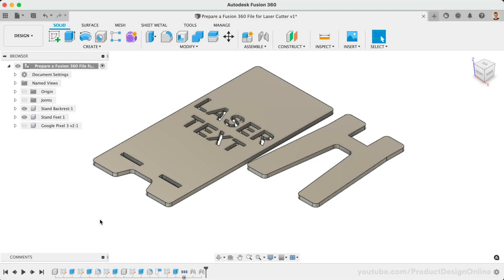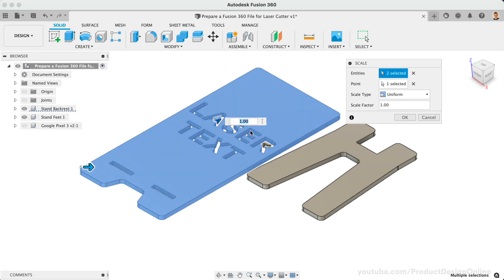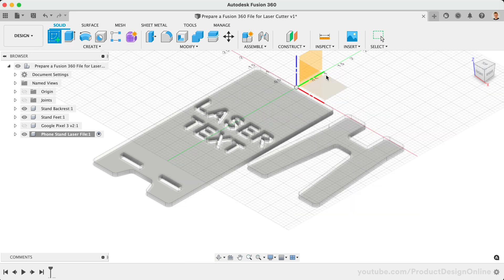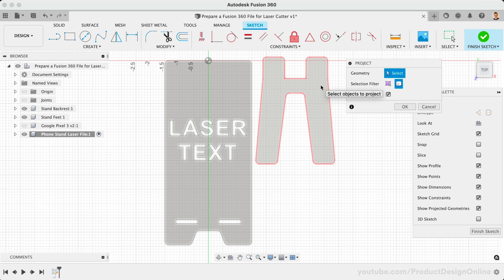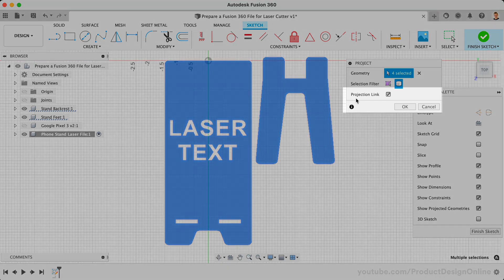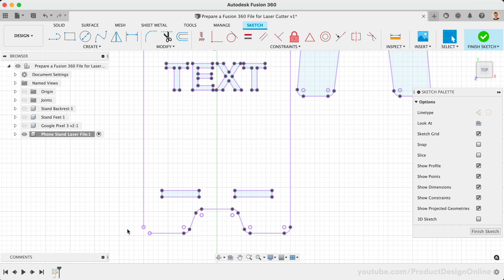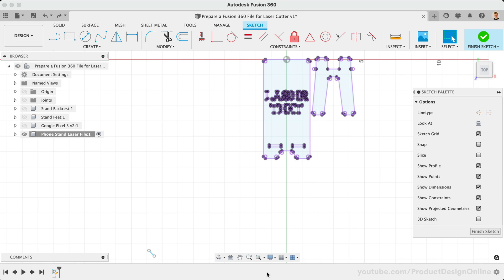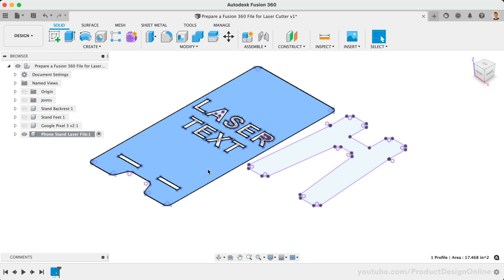Prepare a Fusion 360 File for Laser Cutter - Learn Fusion 360 for Laser Cutting 3 of 6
Thanks to SendCutSend.com for sponsoring this series on Laser Cutting with Fusion 360!

Learn how to prepare your Fusion 360 file for laser cutting. This includes how to check your units of measure and scale, how to Project your edges or contour into a single sketch, and additional considerations when preparing files for laser cutters.

Fusion 360 allows the export as a DXF file, which makes it the perfect CAD program to use for laser cutters. Go from 3-dimensional objects to 2D contours for laser cutting. In this lesson, learn how to Project the edges of 3D bodies into a single sketch. The Sketch is then used to create DXF files, which is the 5th video in this laser cutting series.

Check out the next video in this series, where I demo how to prepare your TEXT for the Laser Cutter using Fusion 360.

2. Checklists for Fusion 360 Beginners (Interactive PDF) ➞
3. Fusion 360 Hotkeys (Interactive PDF) ➞
4. 3D Modeling Challenges (with prizes!)

2.

TIMESTAMPS
00:00 - How to prepare a Fusion 360 File for laser cutter
01:00 - Use the Scale feature in Fusion 360
01:40 - Prepare Fusion 360 sketch for laser cutter
02:31 - How to Project edges into sketch for laser cutting
04:20 - What Projection Link means in Fusion 360
05:00 - Check that all contours are fully closed profiles
05:57 - Check and remove stray sketch entities in Fusion 360
06:43 - Check that holes and interior geometry are at least 50% of material thickness
07:16 - Summary of Preparing Fusion 360 file for laser cutting